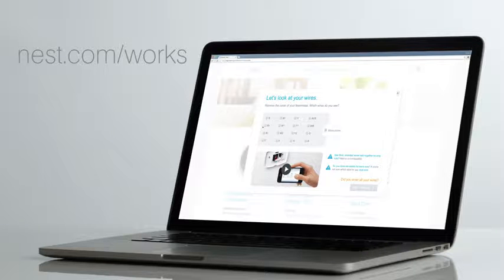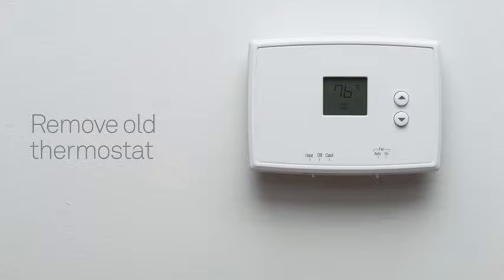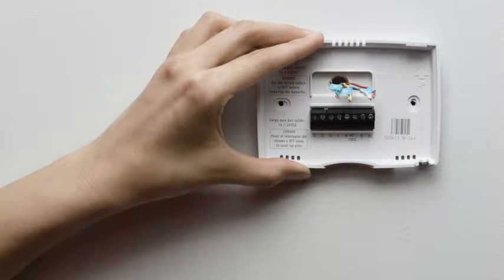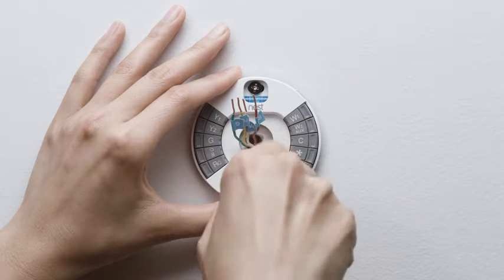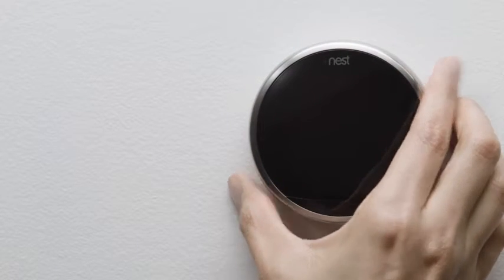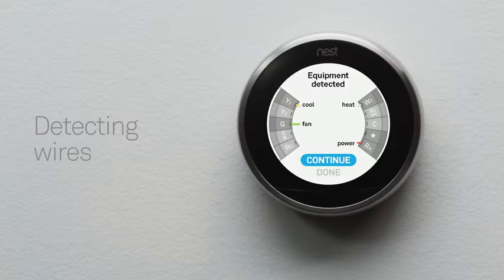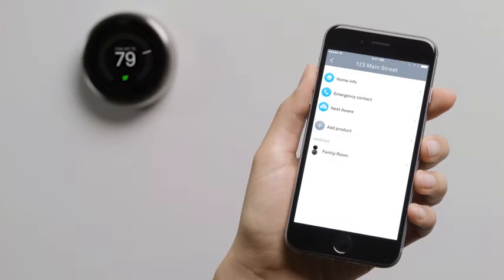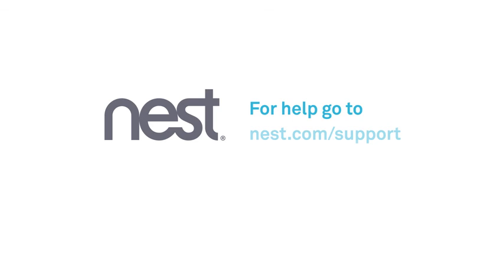Best smart thermostat | Google Nest Learning Thermostat | Programmable Smart Thermostat for Home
Best smart thermostat | Google Nest Learning Thermostat | Programmable Smart Thermostat for Home | 3rd Generation Nest Thermostat | Works with Alexa
Hare more similar Products link

Product description
Color: Stainless Steel  |  Style: Thermostat Only
The Nest Learning Thermostat is a smart thermostat that learns your schedule and programs itself to help save energy. You can control it from anywhere with the Nest app, and it works with Alexa and Google Assistant so you can adjust the temperature with your voice. And it’s beautifully designed, with a big, bright display and metal finishes to suit any home’s style.

[1] Remote control and mobile notifications require working internet and Wi-Fi.
[2] Alerts can notify you of a potential issue with eligible HVAC systems. They’re meant to provide helpful information, not an endorsement, representation, or warranty of any kind about the health of your HVAC system. Alerts aren’t intended to replace a diagnosis by a qualified HVAC professional.
[3] Energy savings are not guaranteed and depend on energy usage, weather, and other factors.
[4] Voice control requires a compatible device, and working internet and Wi-Fi.
[5] Independent studies showed that Nest thermostats saved people an average of 10% to 12% on heating and 15% on cooling. Based on typical energy costs, we’ve estimated average savings of $131 to $145 a year. Individual savings are not guaranteed.